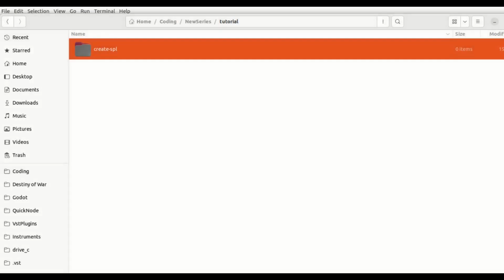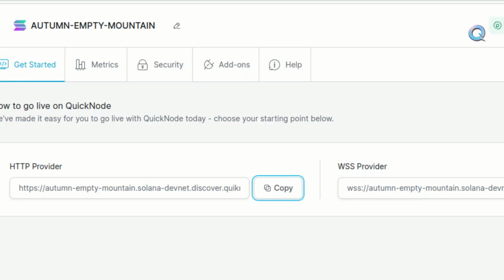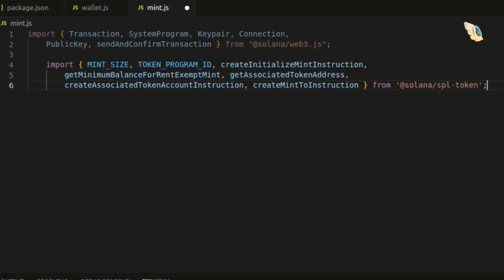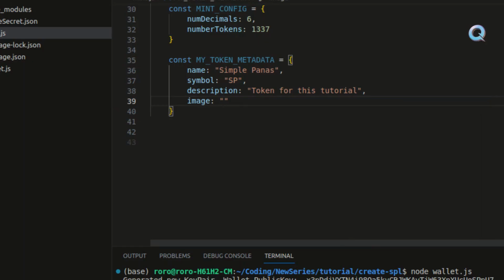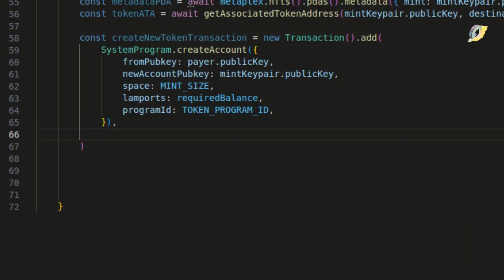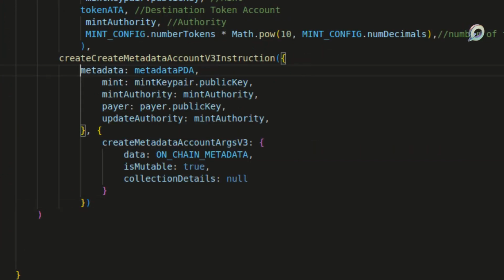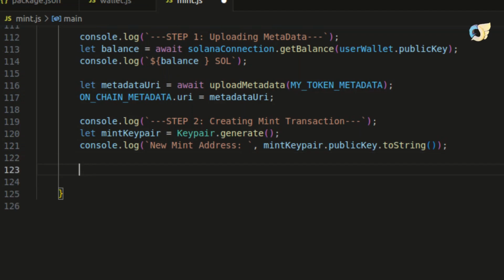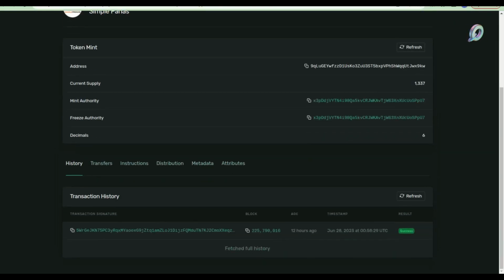How to create your Crypto Currency in Solana 2023?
On many occasions it is necessary to create our own currency for an economic system, this time I show you how you can create your currency / token online in a few minutes using the quicknode guides as a base.